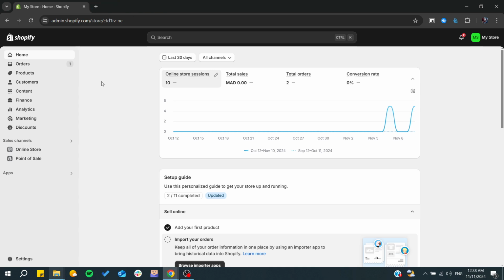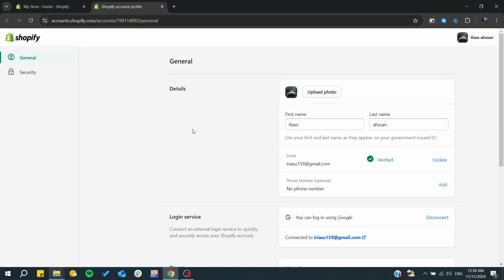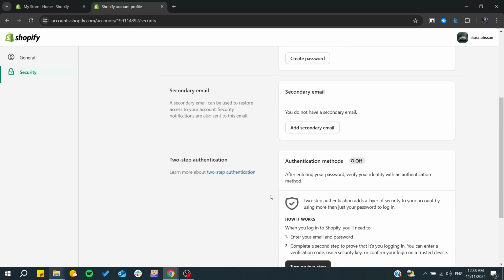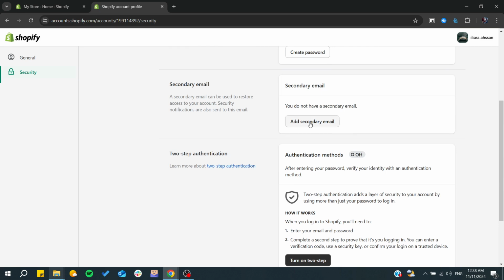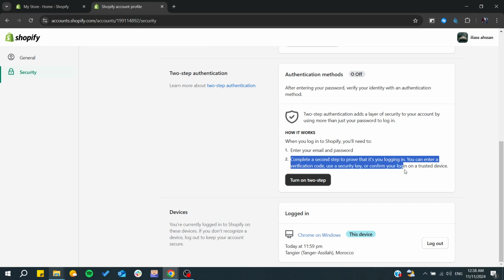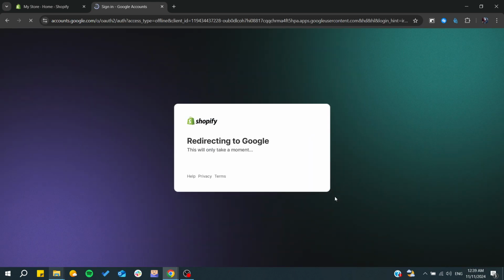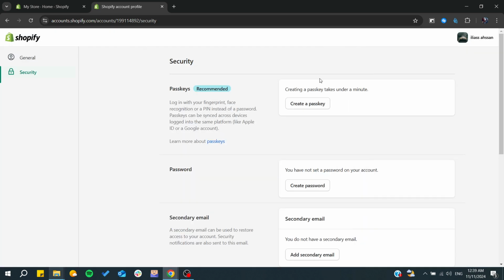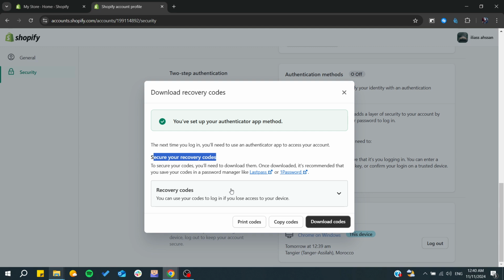How To Get Recovery Code In Shopify Tutorial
Today we talk about get recovery code in shopify,how to set up shopify store,shopify tutorial,shopify two step authentication